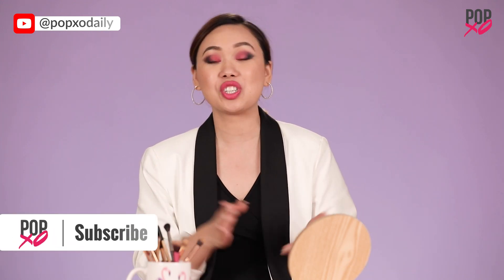Priyanka Chopra's Neon Pink Eye Look - POPxo Look Like A Star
Whether it's her glittery gold eyes and ruby lips combination, her bright turquoise winged liner or her Mad Hatter-inspired look at the Met Gala, there’s no doubt that Priyanka Chopra has been dishing out some amazing makeup looks and we’re always floored! In today's episode of POPxo Look Like A Star, we recreate her recent neon pink eye makeup.